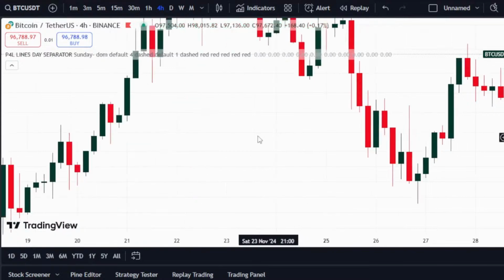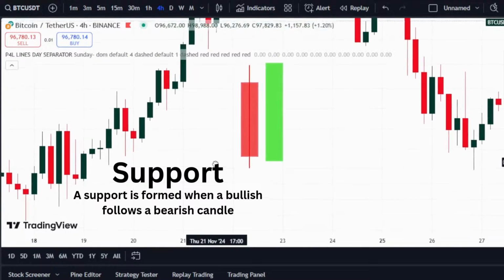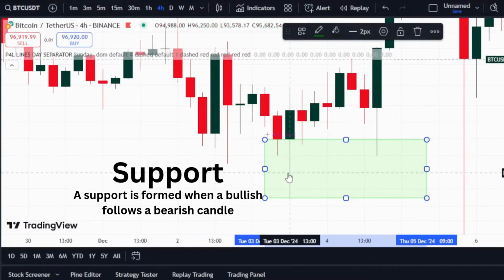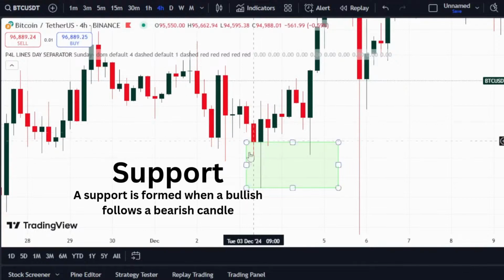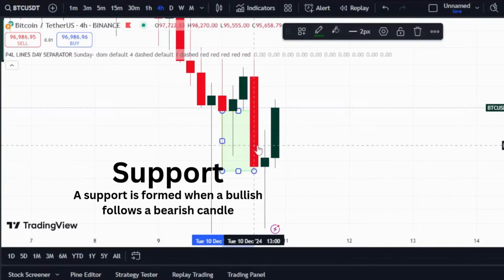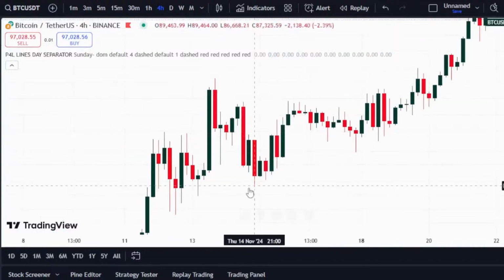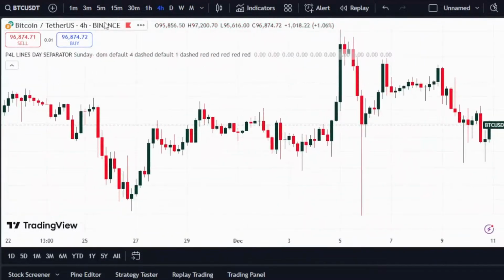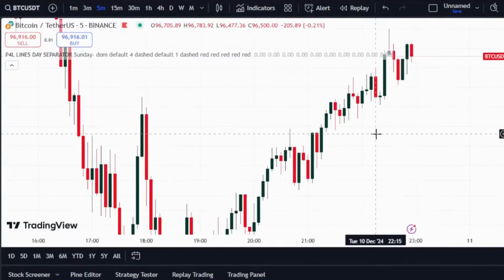This Concept of SUPPORT Will Make You a Profitable Trader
Discover the hidden gems of support in forex trading!
In this video, we dive into rare and unconventional support strategies that can transform your trading game.